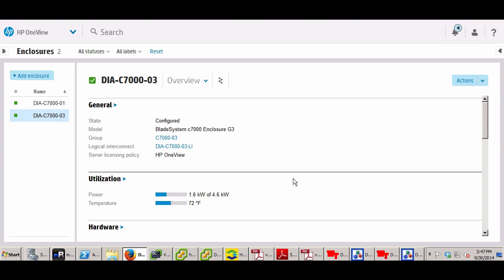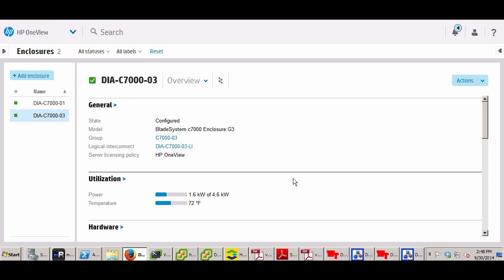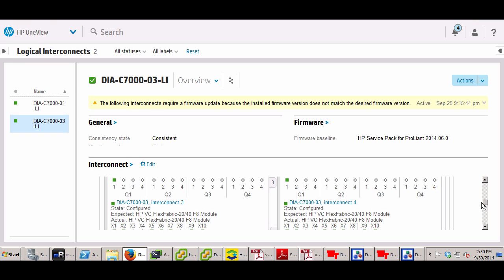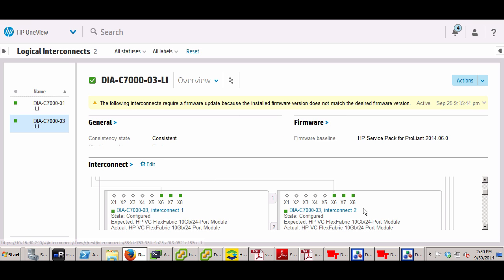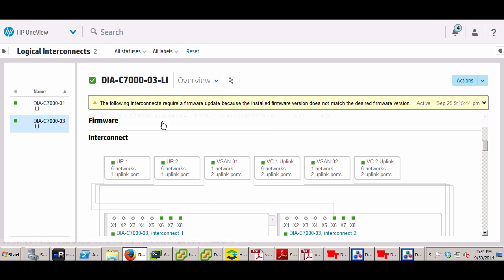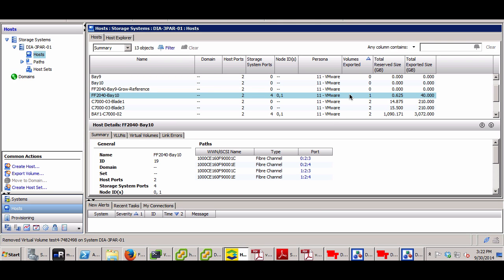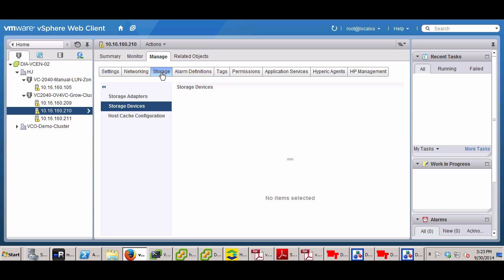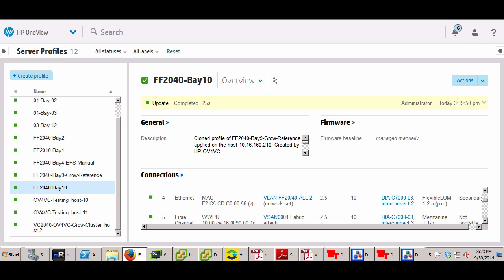HP OneView Nexus/Brocade Config and 3PAR, Brocade Network Advisor Integration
Following the first video of 3PAR OneView Initial Configuration, this video will verify Cisco Nexus and Brocade SAN connectivity. We also go through quickly how to configure 3PAR and Brocade Network Advisor (BNA) integration with HP OneView